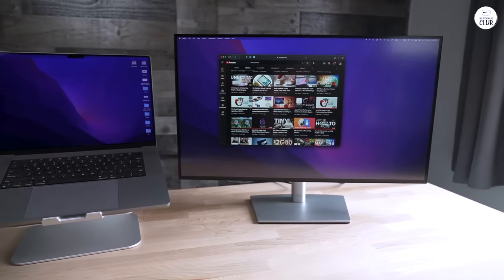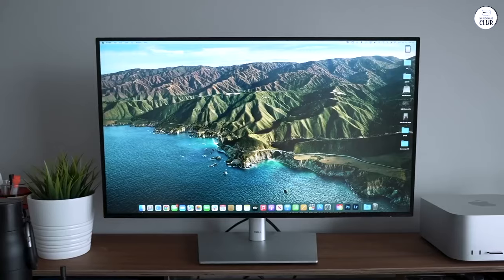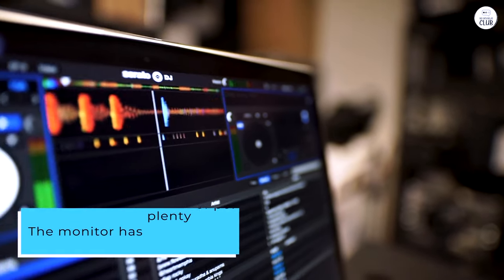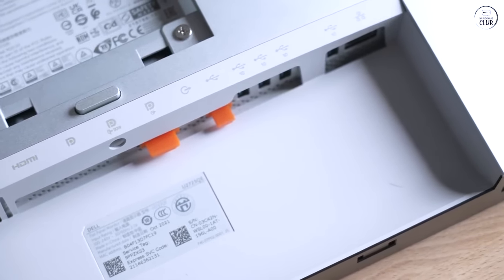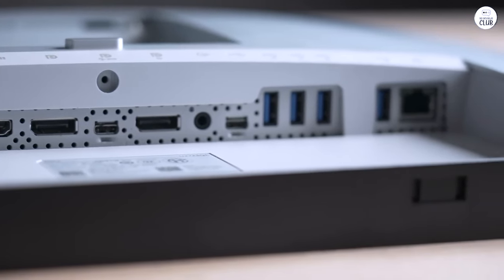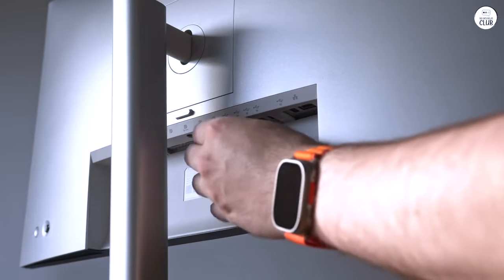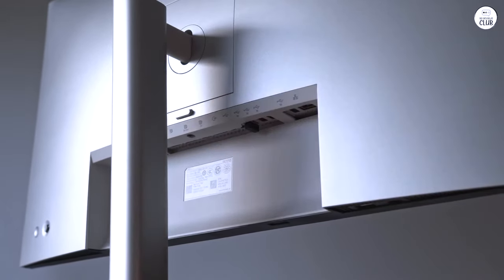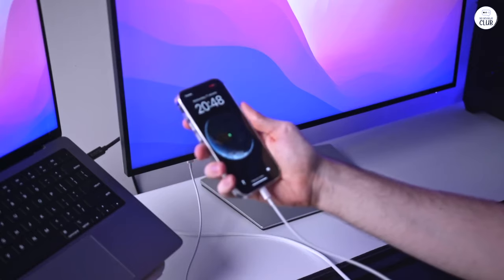Dell UltraSharp U2723QE Is the Best Monitor for Every Task